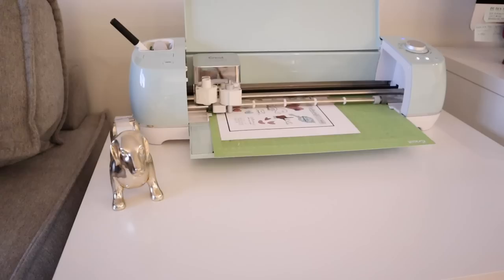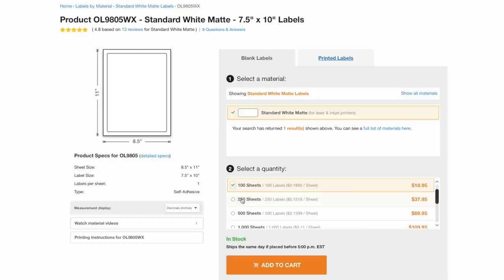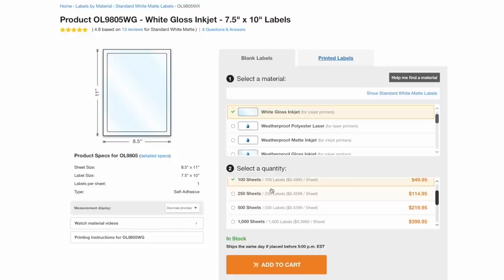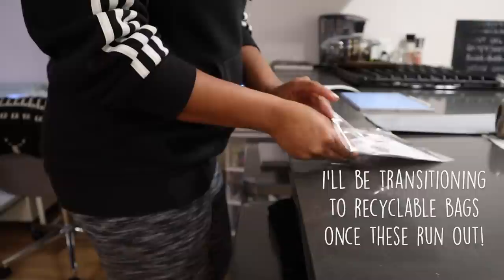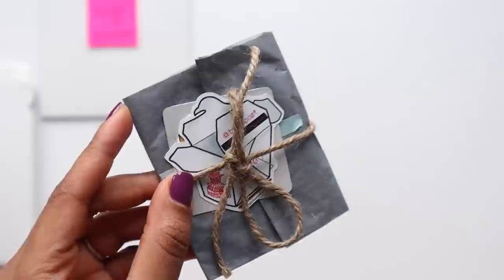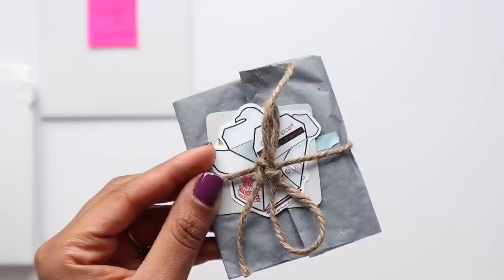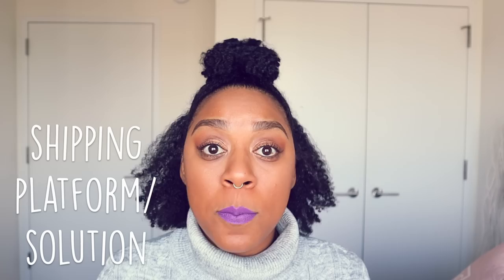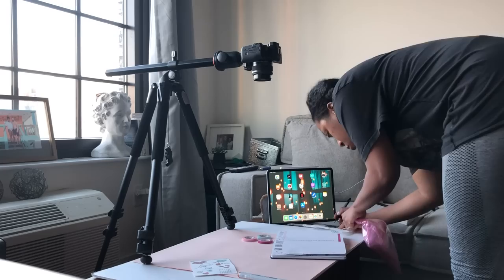OPENING A STICKER SHOP! | Tools, Costs, Shipping, and MORE!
Q U I C K   F A C T S :

📎 I live in Brooklyn, NYC.
📎 I've opened by first shop on Etsy! ( Dec 2018 )
📎 I am a content creator, video editor, & IT professional.
📎 For contract work I am currently doing : IT consulting, social media consulting, video editing, and brand logos.

1. PO BOXES -

- USPS
- UPS
- FEDEx
- Any other local shipping center

2. DRAWING TOOLS

✁ iPad Pro 12.9 in/64GB
✁ Apple Pencil (2nd Gen)
✁ Wacom Intuos Drawing Tablet

3. CUTTING TOOLS

✁ Cricut Explore Air 2 (Mint)
✁ Silhouette Cameo 3

4. STICKER PAPER

✁ Cricut Vinyl Paper
✁ Online Labels Sticker Paper

5. PRINTER(S) -

✁ HP 7640 all-in-one inkjet
✁ Canon Pixma Pro inkjet

6. PACKAGING SUPPLIES

✁ Cello Bags - 100 ct (4 x 6 )
✁ Grey Tissue Paper
✁ Jute (rope)
✁ MT Washi Tapes

7. SHIPPING PLATFORMS/RESOURCES -

✁ Shipstation
✁ Stamps.com
✁ USPS and/or 'Post Office' in Europe
✁Etsy dashboard (uses USPS)
✁ PitneyBowes

✁ Dymo 4XL Labelwriter
✁ Postage Scale (any will work)

8. CAMERA FOR PHOTOS -

✁ Canon M50 Mirrorless
✁ iPhone X (256GB)
✁ Vanguard Alta Pro Tripod

My Main Procreate Brushes :

- Monoline
- Brush Pen
- Technical Pencil
- Charcoal

Epidemic Sounds

// E D I T I N G I N F O

Editing: FCPX